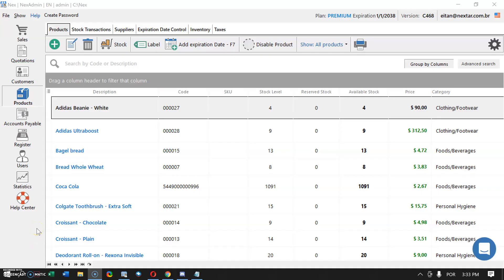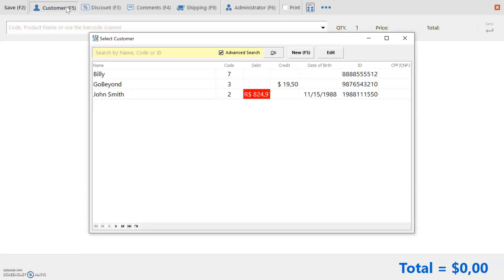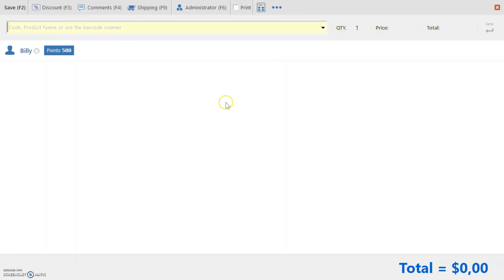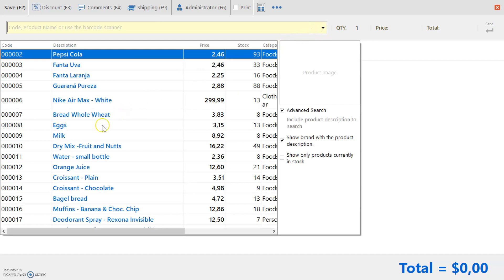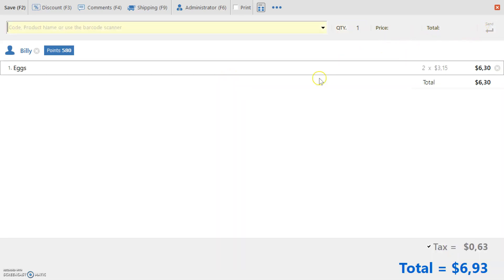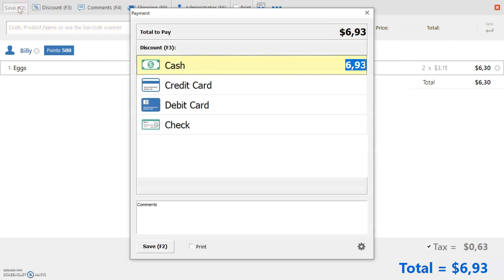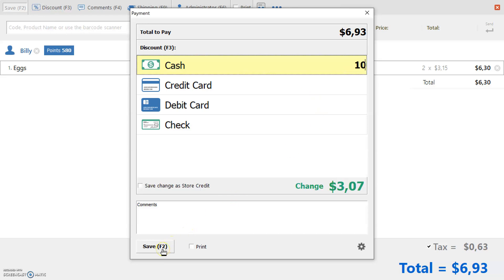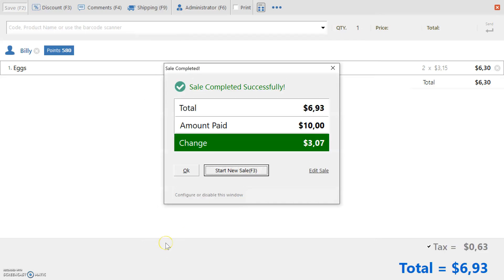Making a Sale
1. Go to the SALES tab and click on NEW SALE - POS.
2. Select and add PRODUCTS to the sale.
3. You can add customer, discount, observations, and shipping details if needed.
4. Click on SAVE (F2), select the PAYMENT METHOD, and enter the AMOUNT to be paid.
5. Click on SAVE (F2).

Done! 👍 The sale was registered in your NEX system.

🌟 Tip: When searching for products, you can filter to view only products currently in stock.